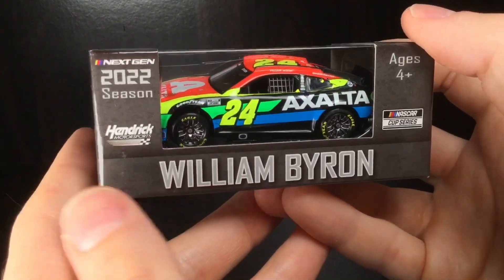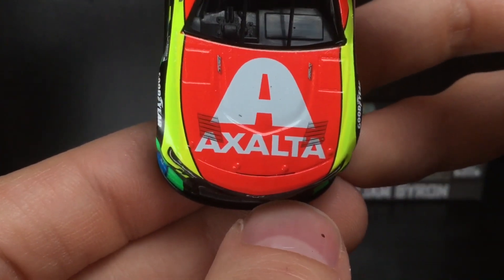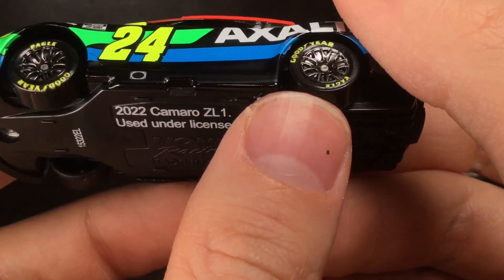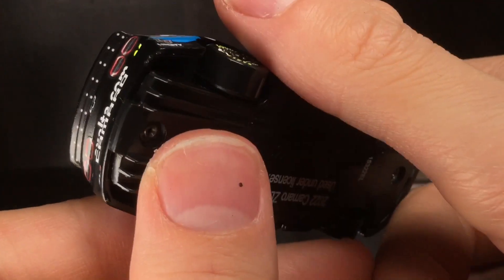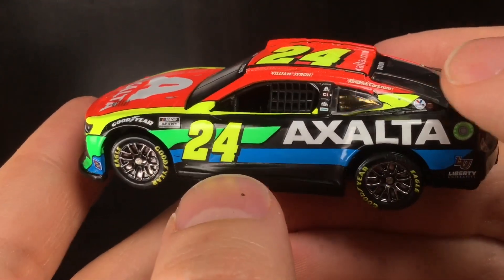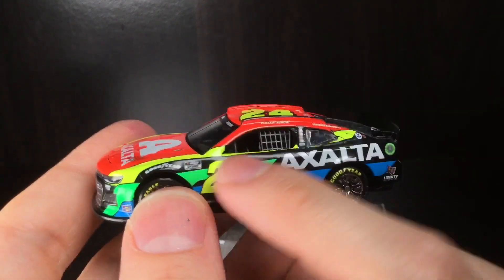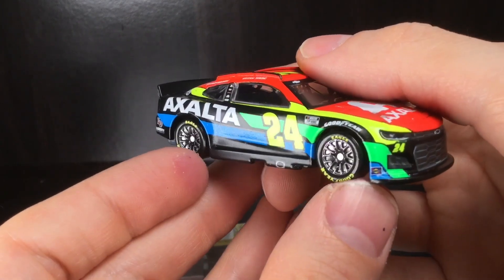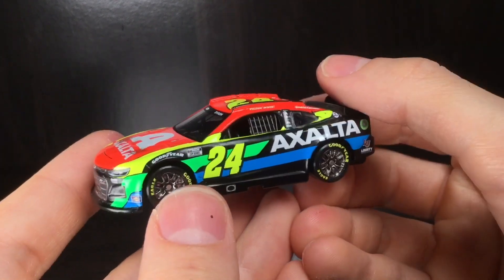*GEN 7* 2022 WILLIAM BYRON AXALTA CHEVROLET CAMARO DIECASTBUFFET NASCAR DIECAST REVIEW 1/64